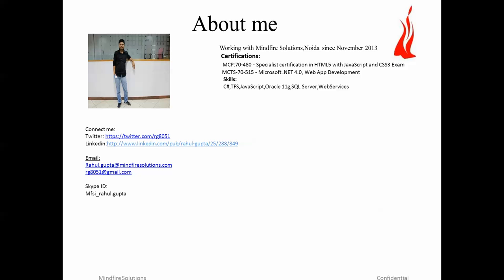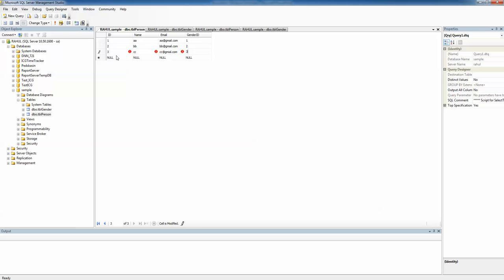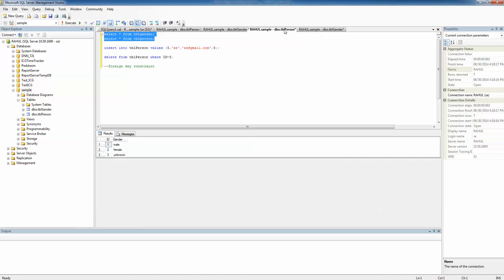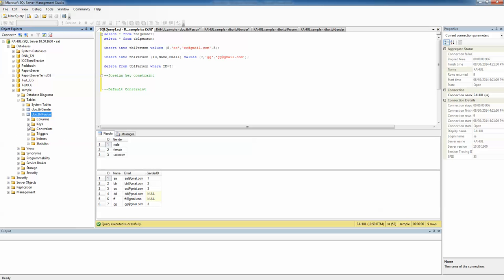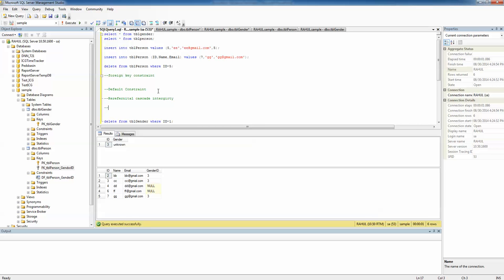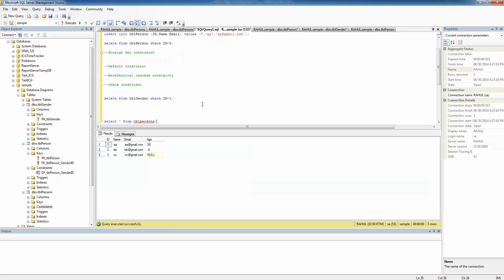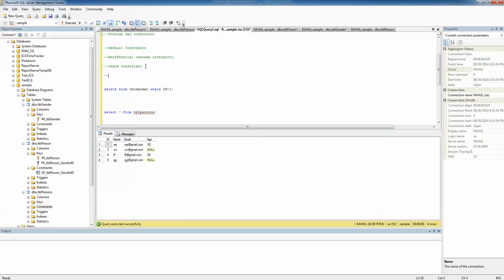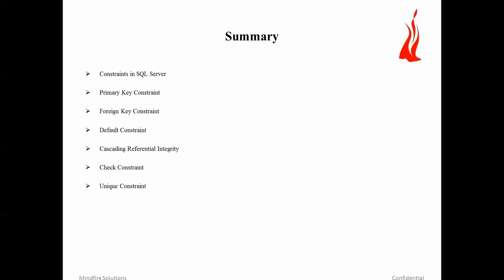Constraints in SqlServer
This Video Covers the types of Constraints on the sql server table along with dropping them and also the Different keys associated with the sql server tables and handling the same to avoid redundant data.It also covers the basics of how to drop the constraints on the sql server tables.